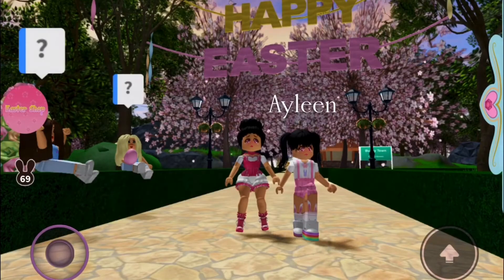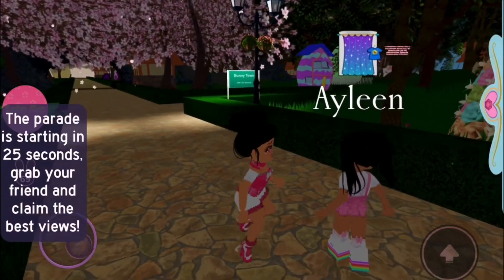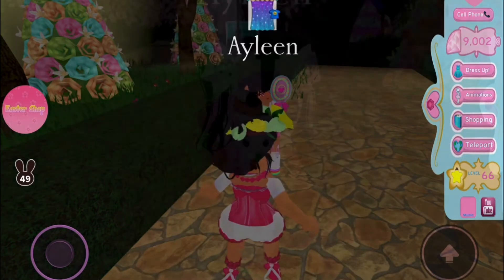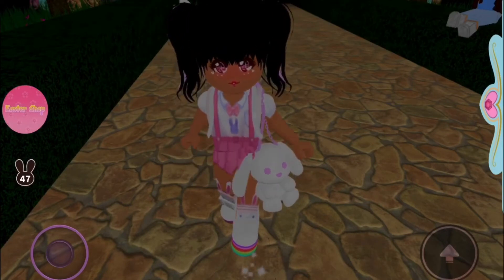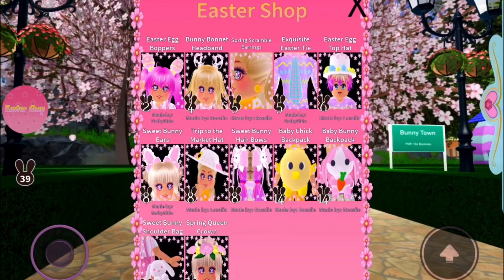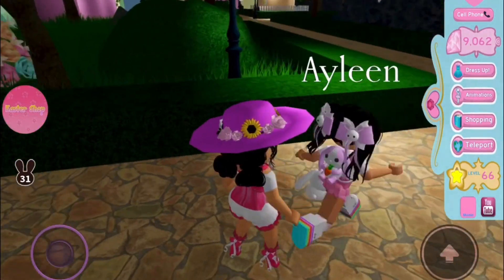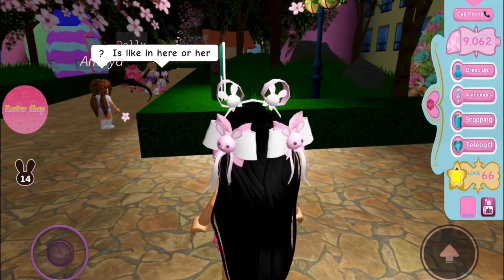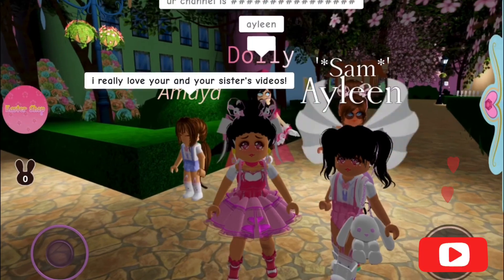We buy ALL The Easter Accessories In Royale High 🐣/BUNNY Hunt In Moonlight square! Roblox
Buying all Easter accessories in Royale High
Bunny hunt in moonlight square Roblox
How to find the Easter bunny’s in bunny town